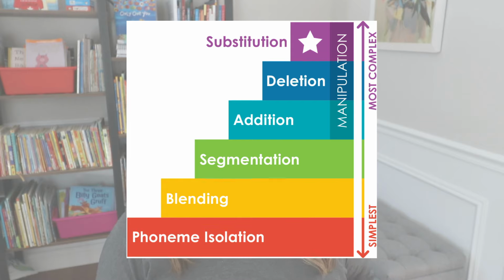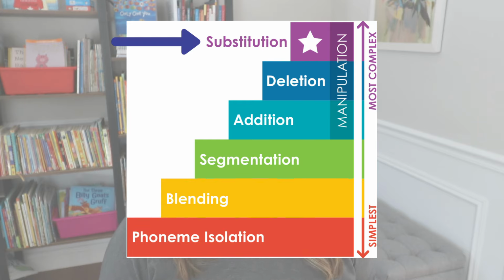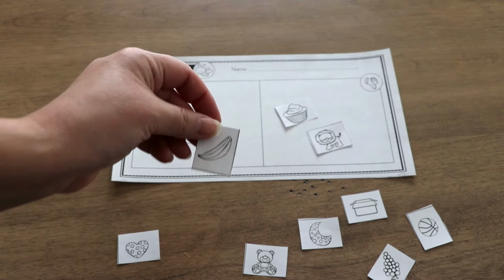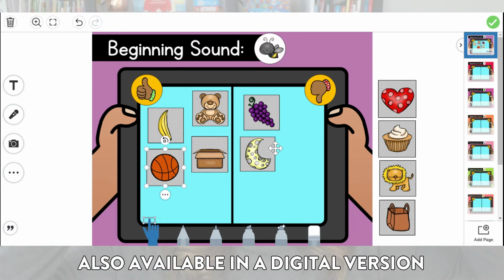How to Teach Phonemic Awareness in Kindergarten, 1st, & 2nd Grade | Phonemic Awareness Activities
Wondering how to teach phonemic awareness in kindergarten, first, or second grade? In this video, I share phonemic awareness activities for phoneme isolation, phoneme blending, phoneme segmenting, phoneme addition, phoneme deletion, and phoneme substitution!